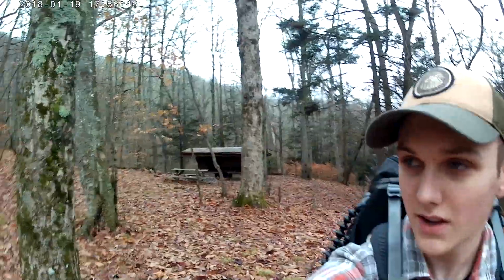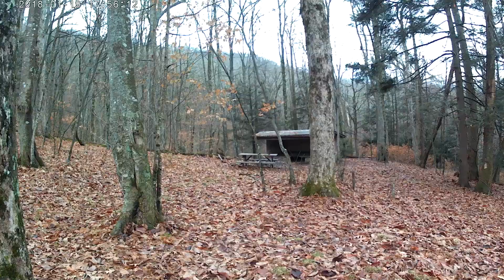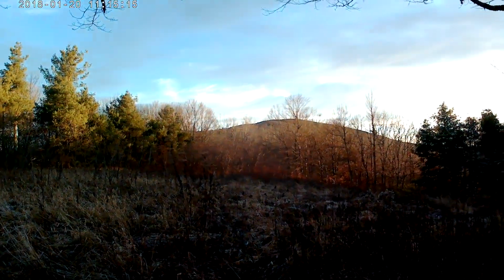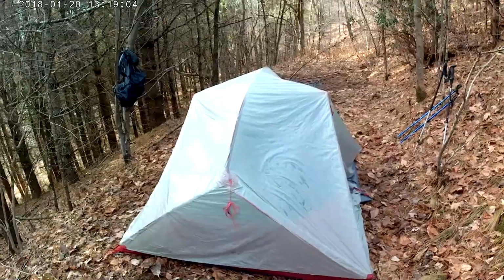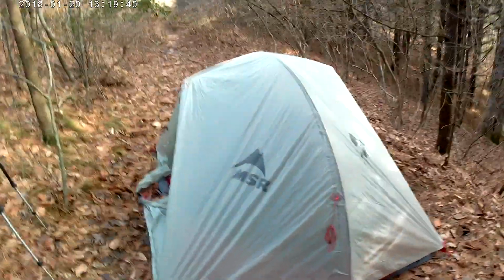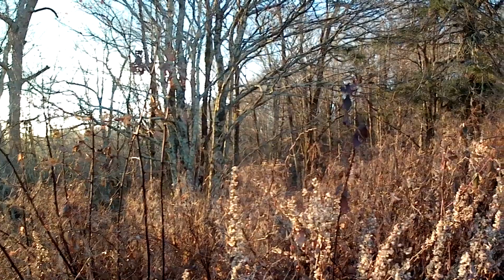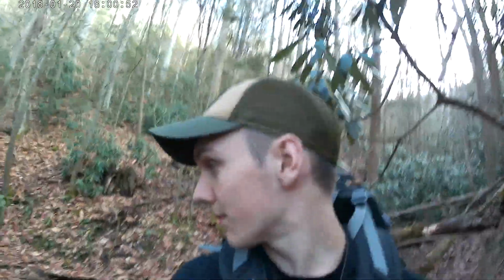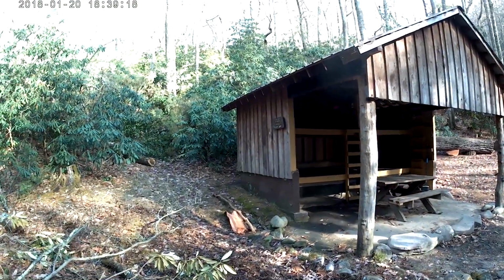Appalachian Trail journal: Iron Mt. Gap to Nolichucky River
In today's video I thought I would give you guys a video journal of our recent trip on the Appalachian Trail. On this trip, we hiked twenty miles from Iron Mountain Gap to the Nolichucky River. It was a great trip and a whole lot of fun. I hope ya'll enjoy the video.